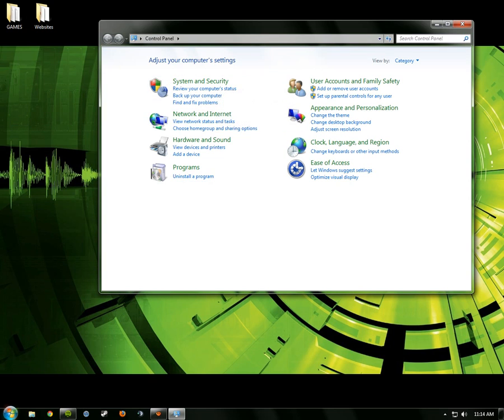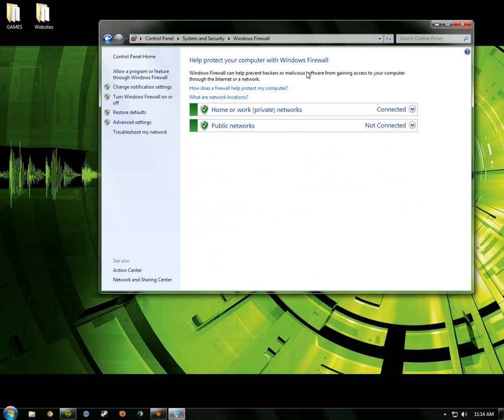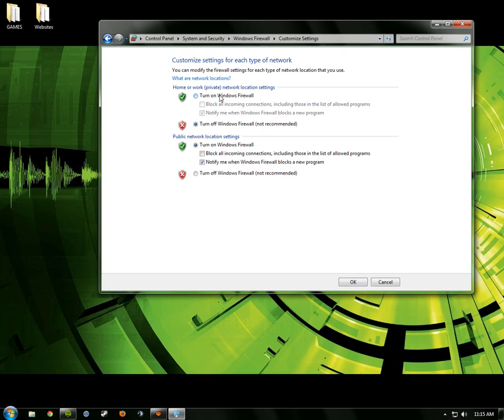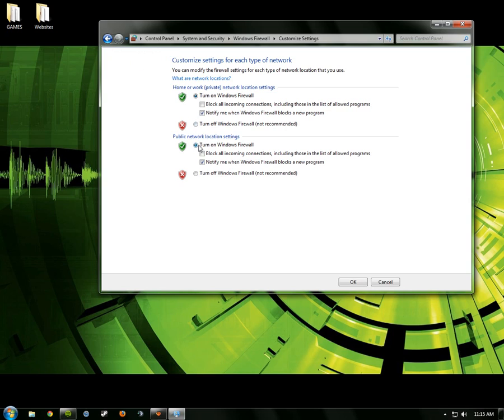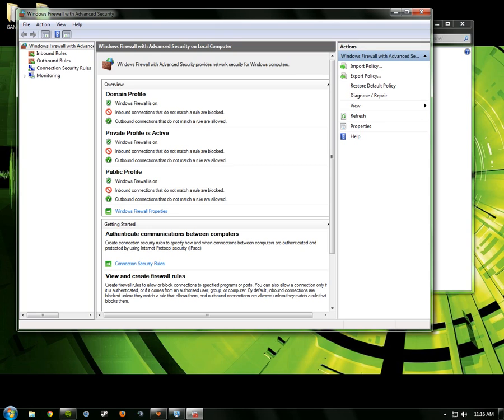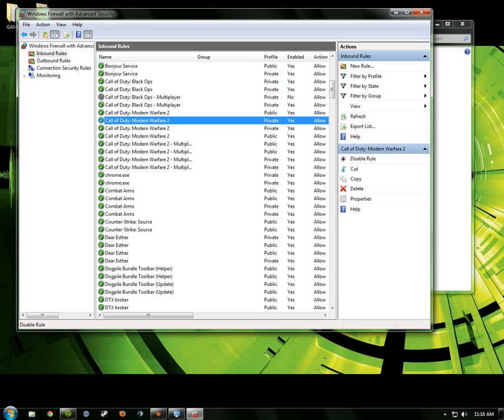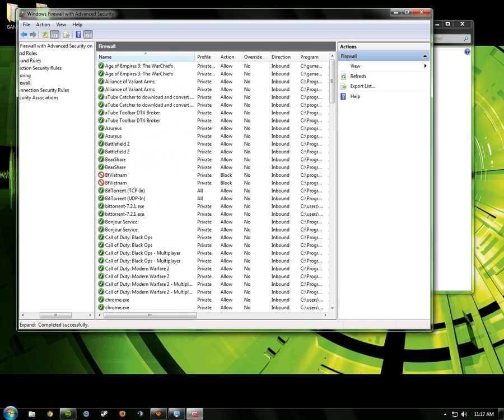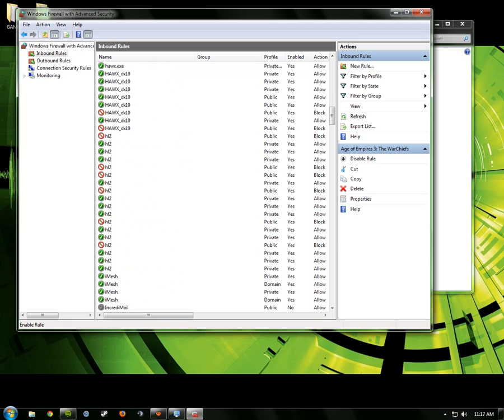enable or disable your windows firewall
this is just a quick tutorial on how to get to your windows firewall in seconds. learn how to turn your firewall off or on and get your games set straight when it comes to enabling and disabling permissions.